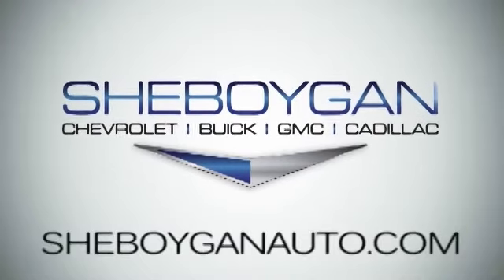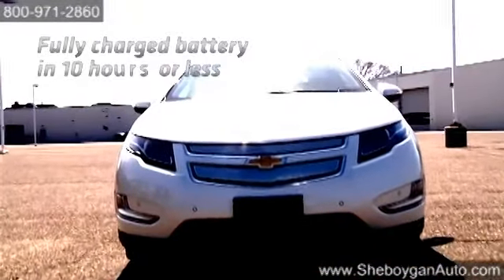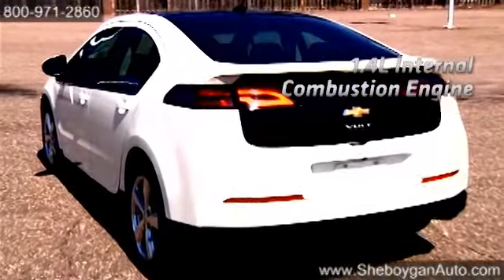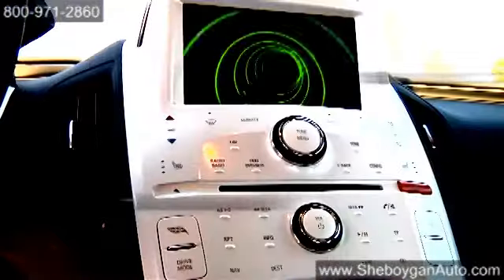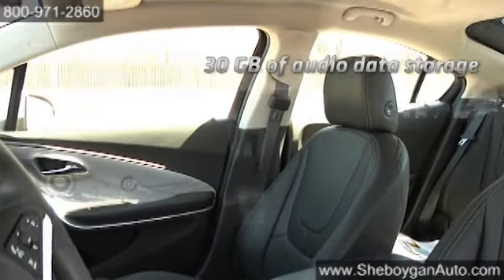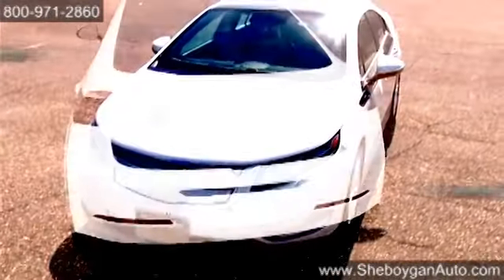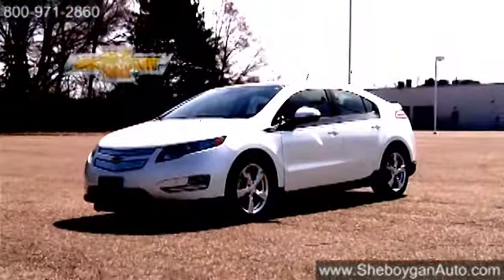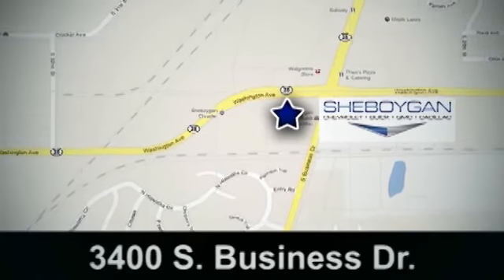New 2014 Chevrolet Volt Milwaukee Sheboygan Green Bay Wausu Appleton Shawano West Bend Fond du lac S